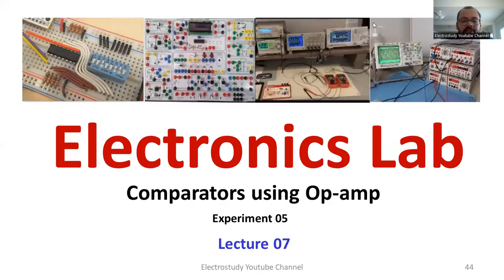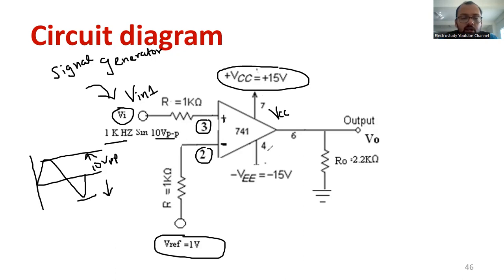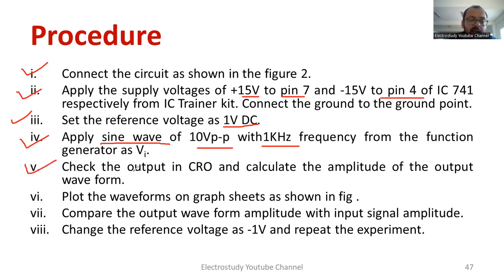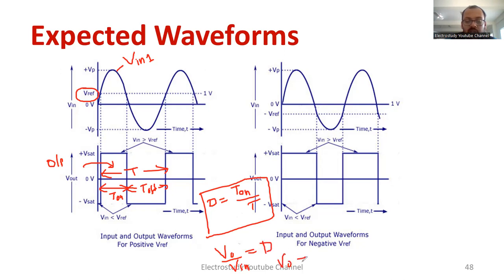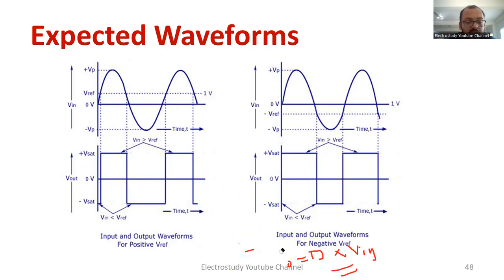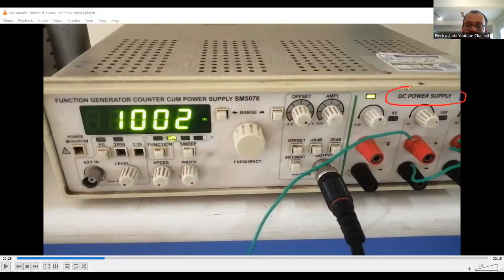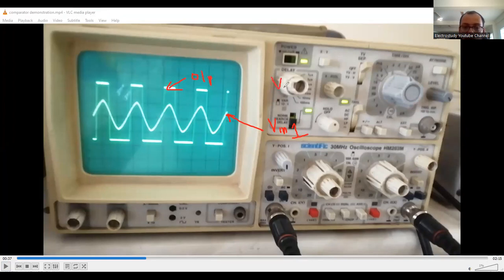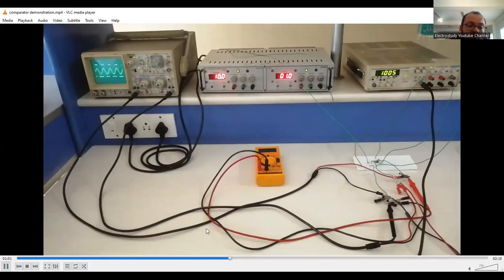DEMONSTRATION OF COMPARATOR USING OPAMP LM741 IC -ANALOG ELECTRONICS LABORATORY_ECE/EEE VTU LAB EXP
Dear all,
I have demonstrated the comparator experiment using op-amp IC in detail in this video.